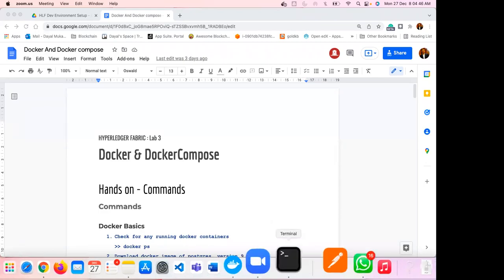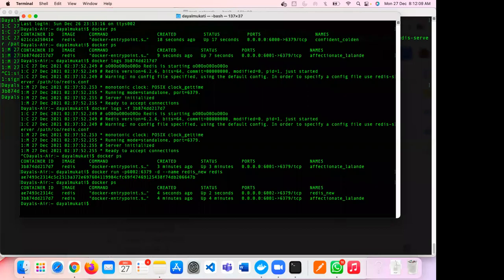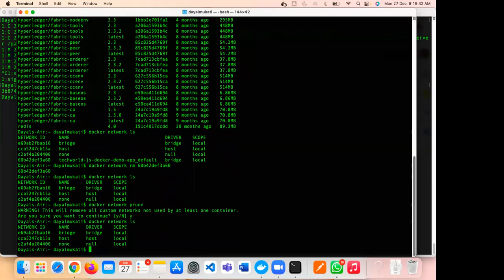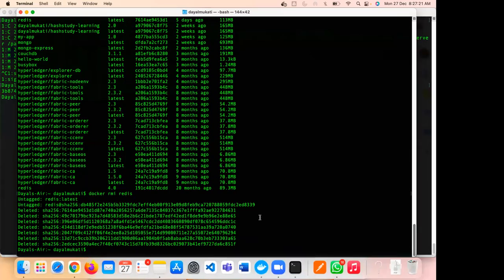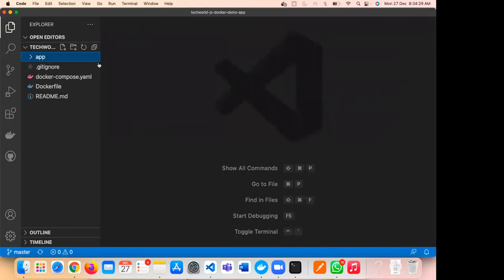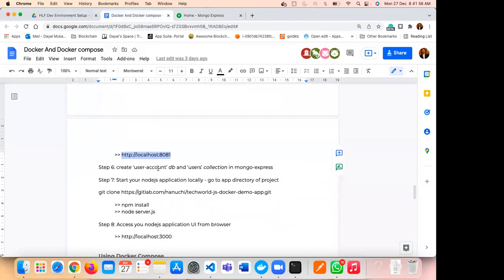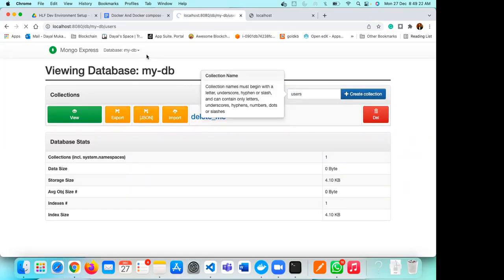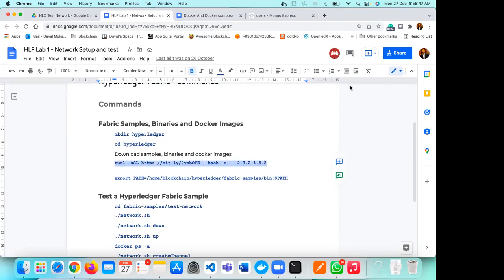Hyperledger Fabric : Session 8 | Docker & Docker Compose Hands-on (Commands)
Welcome to the eighth session of our Hyperledger Fabric series! 🚀
In this video, we go deeper into Docker and Docker Compose, focusing on the essential commands you’ll need for working with Hyperledger Fabric networks. This is a fully hands-on session designed to strengthen your practical skills.

In this session, you’ll learn:
✅ Core Docker commands for images and containers
✅ Working with volumes, networks, and logs
✅ Introduction to Docker Compose and why it’s used in Fabric
✅ Common Docker Compose commands for managing multi-container apps
✅ How Docker & Compose simplify Hyperledger Fabric setup

This session is perfect for:
👩‍💻 Developers practicing blockchain infrastructure setup
🏢 Teams deploying scalable Fabric networks with containers
🎓 Students and enthusiasts learning Docker through Hyperledger